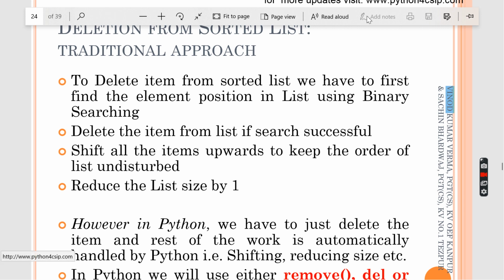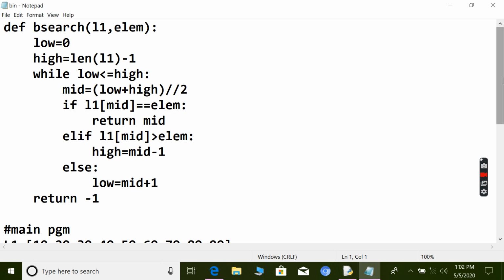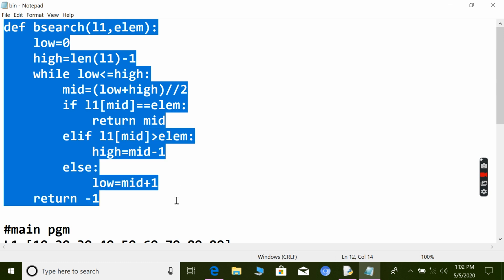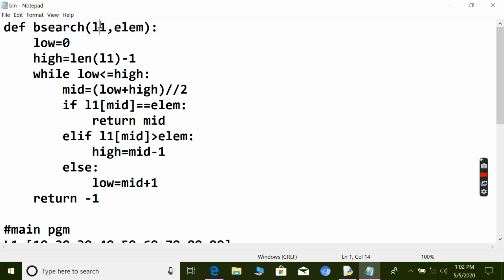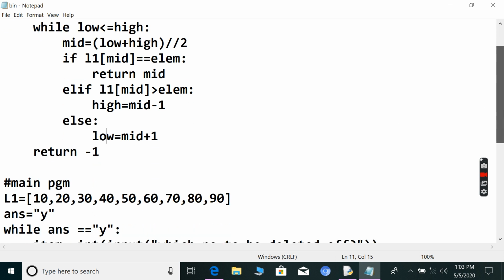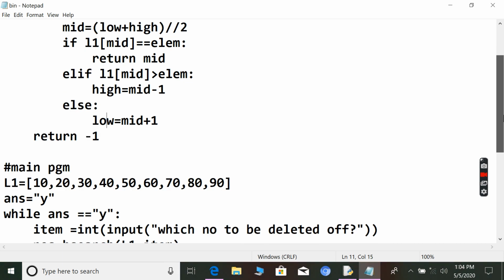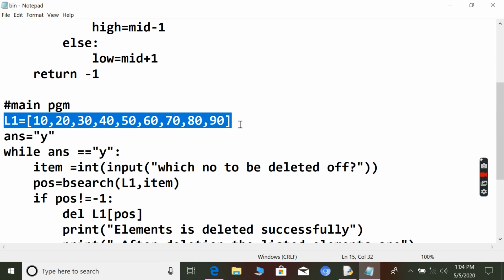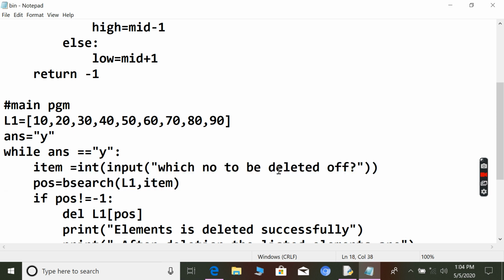PYTHON TUTORIALS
Deletion from Sorted list